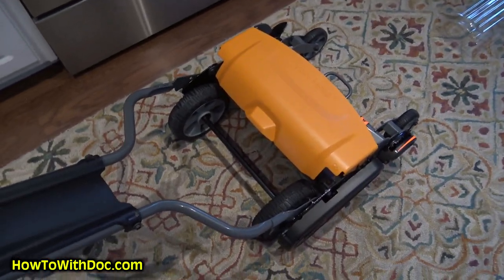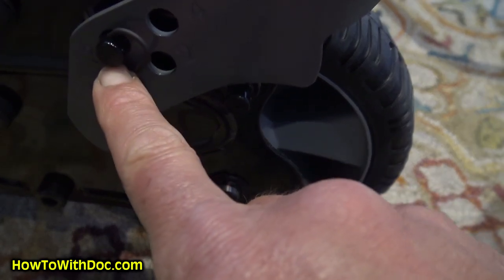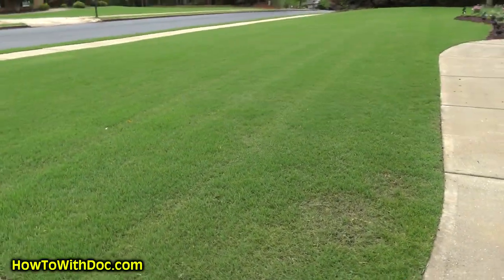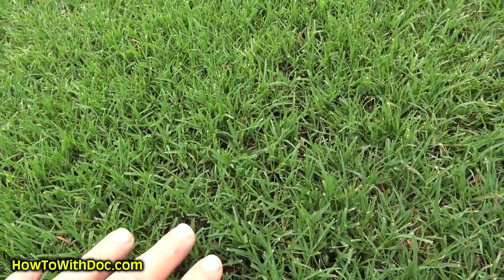Best Lawn Reel Mower - Push Reel Mower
Doc reviews his choice for a push reel lawn mower.
Doc tested this reel mower both in wet and dry lawn conditions with great results. This is his review of the 2019 push lawn mower.